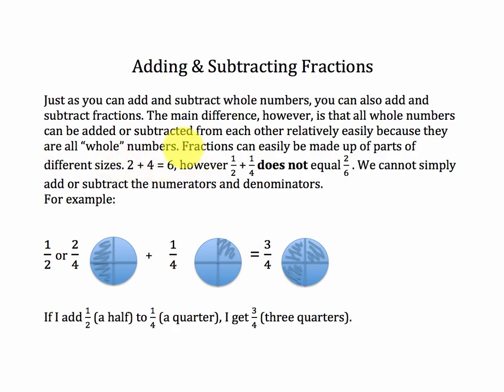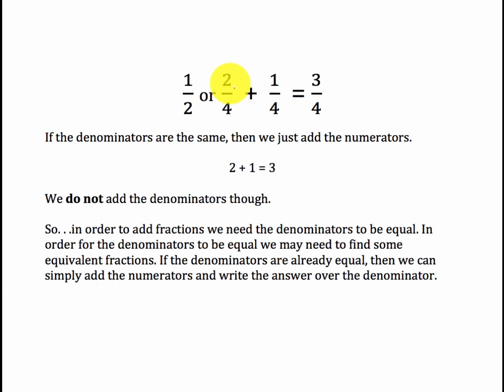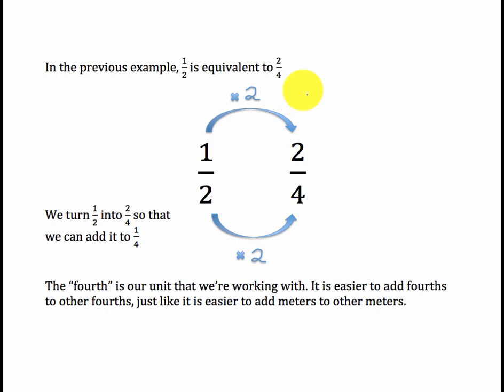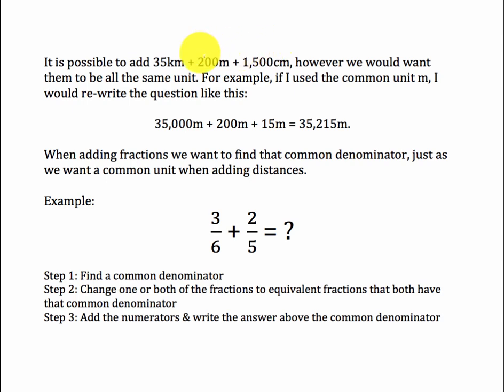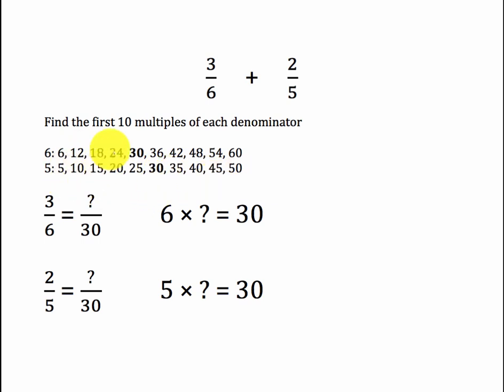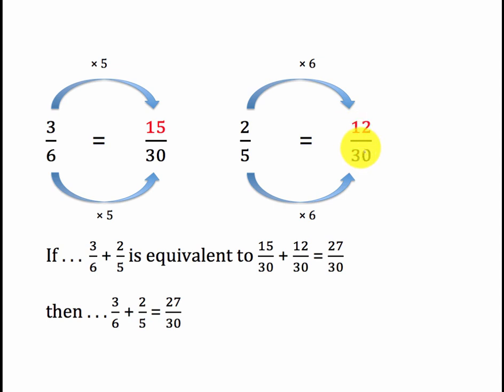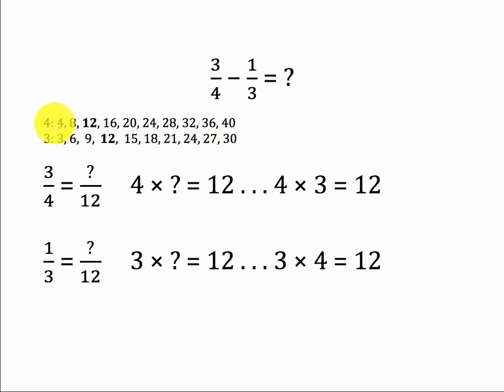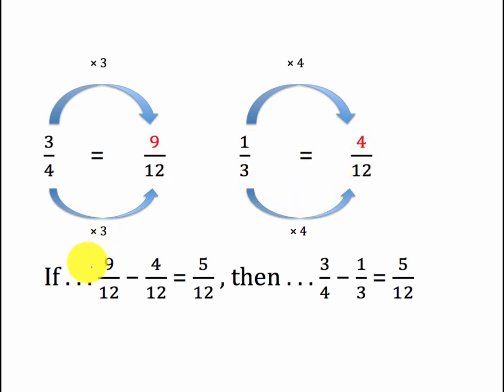Adding & Subtracting Fractions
Learn how to add and subtract fractions by using common denominators.